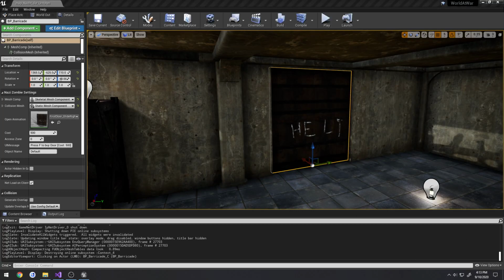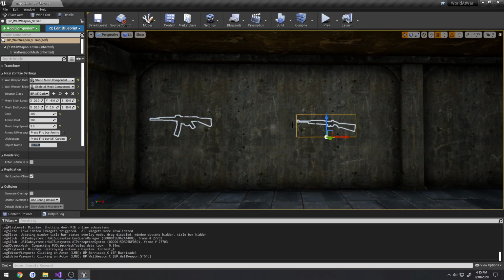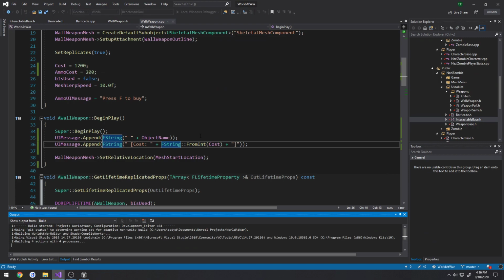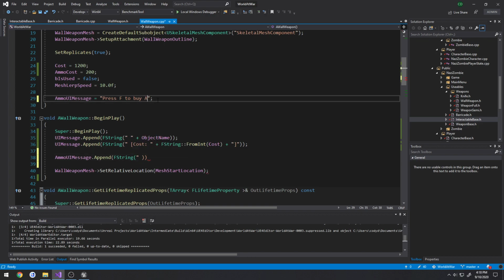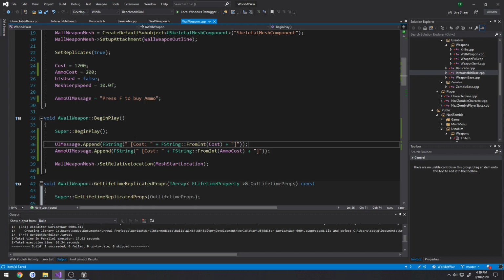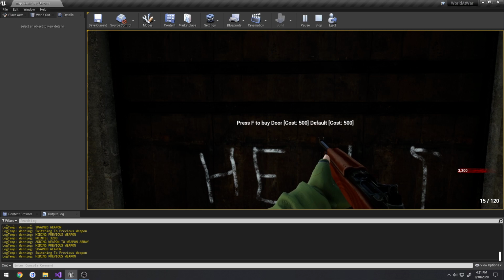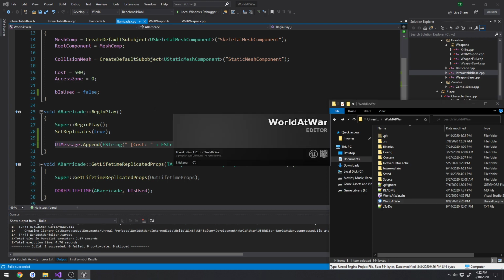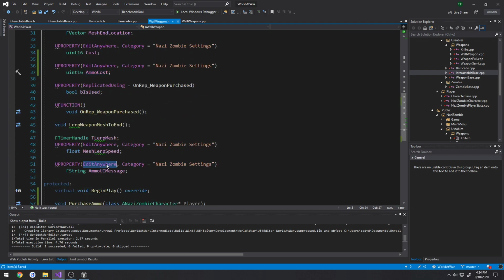Unreal Engine C++ Nazi Zombies: 214: "HUD: UI Message Cleanup"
In this video we cleanup our UI message a bit.